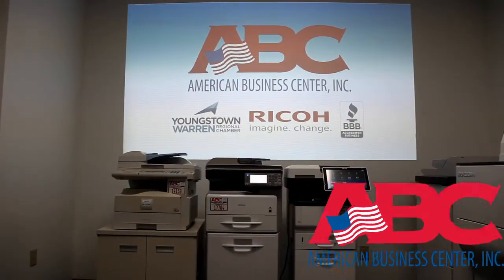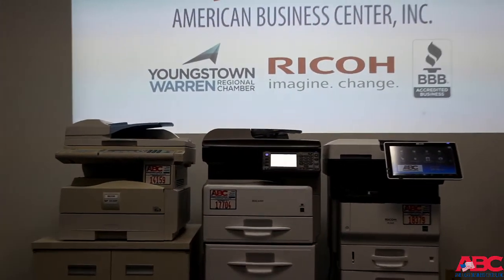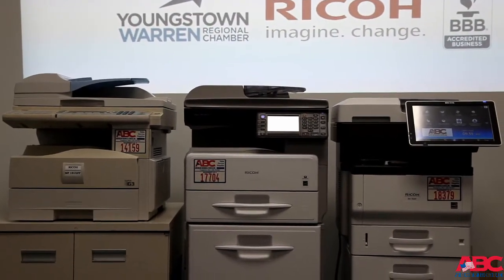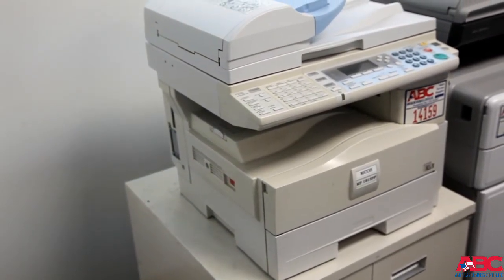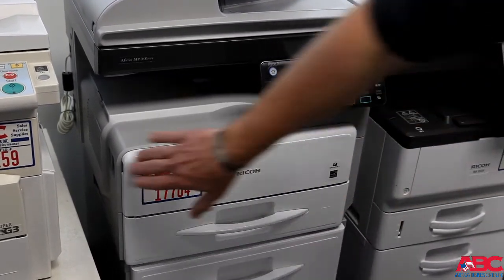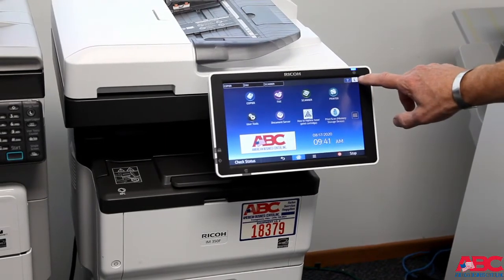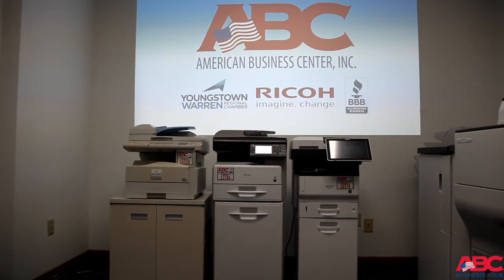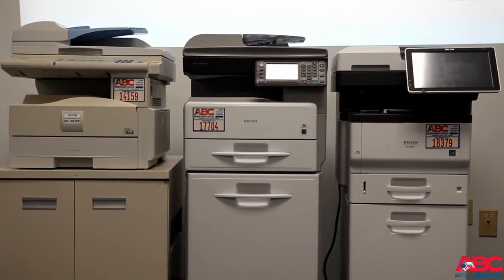power save and power off on Ricoh Multi Function Devices